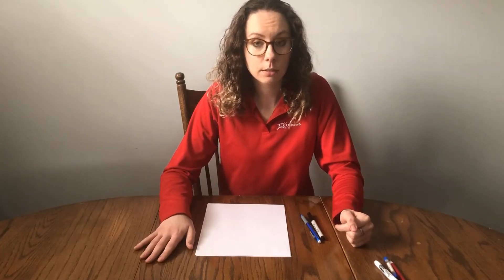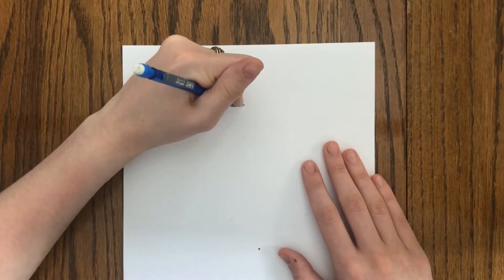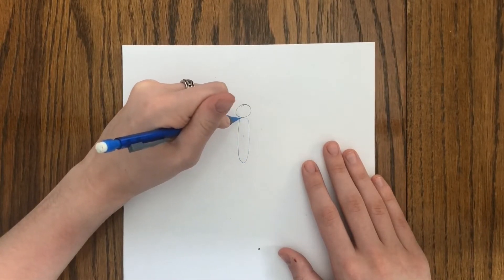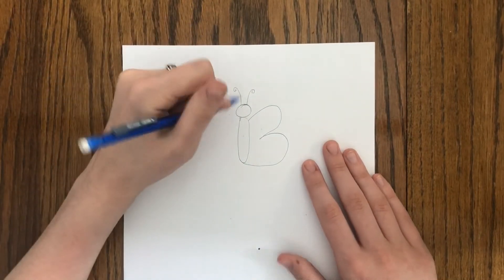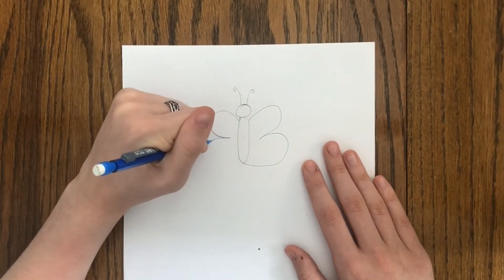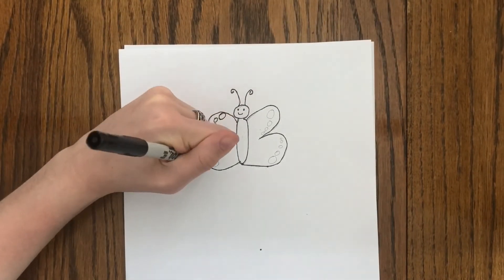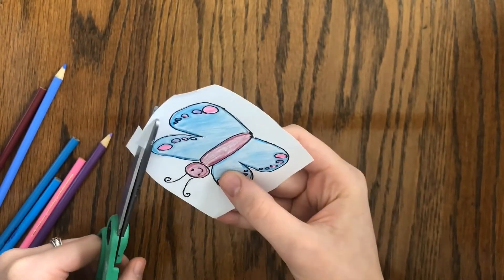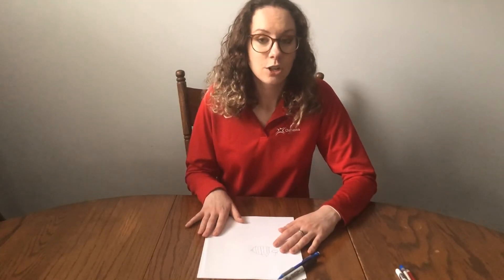activeOshawa at Home: How to Draw Insects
Recreation and Culture Services presents activeOshawa at home our new virtual activities series. New video content will be added regularly from all of our program areas including aquatics, fitness, arts and culture, sports and more.

Music used under license from Shutterstock.com